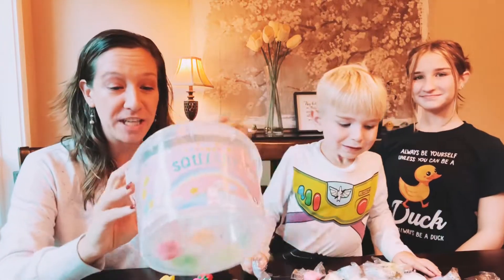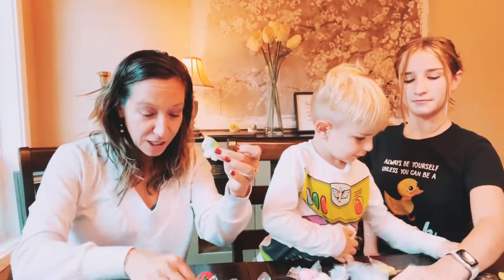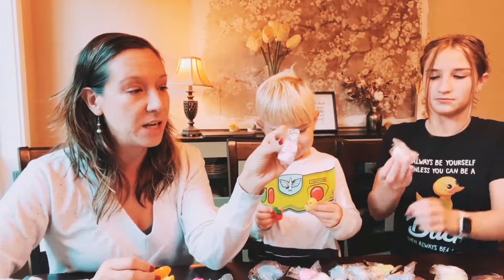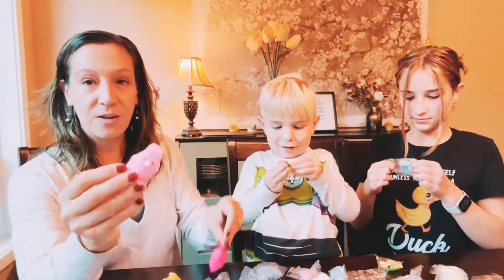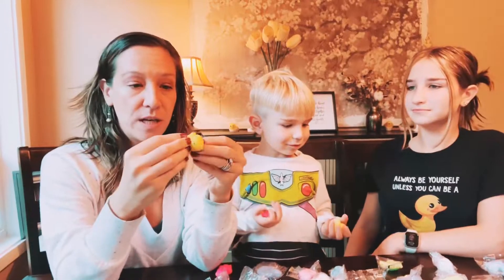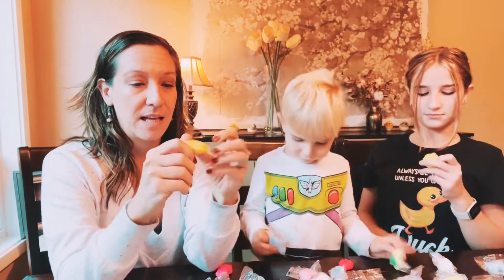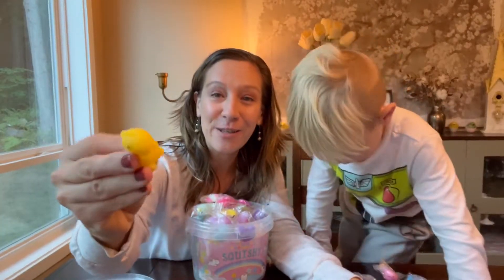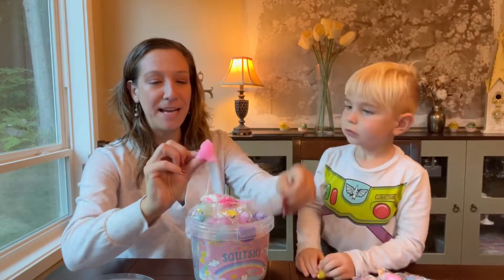Mochi squishy toys. Christmas gift idea.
(Amazon)